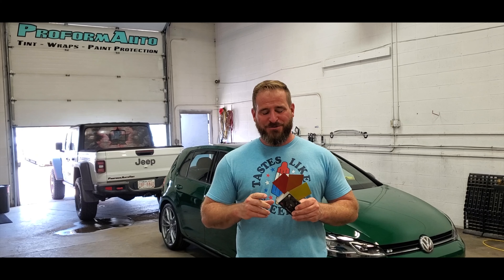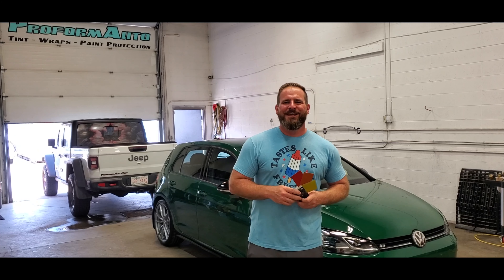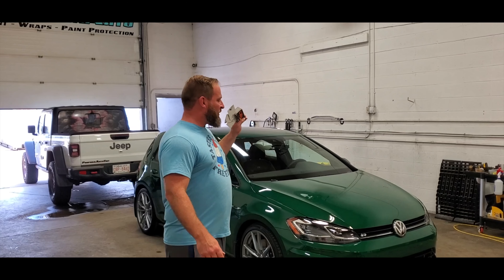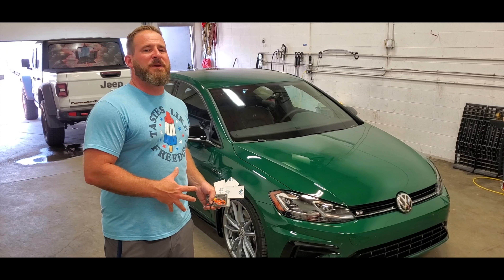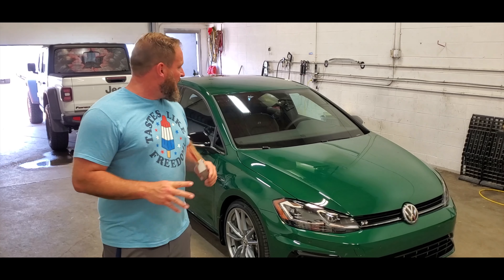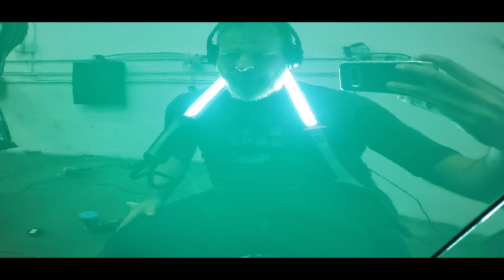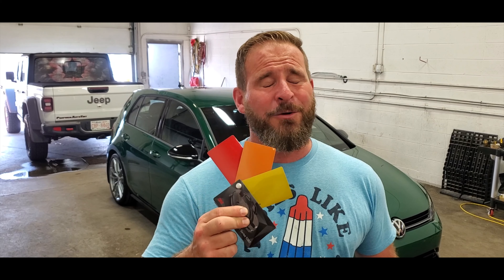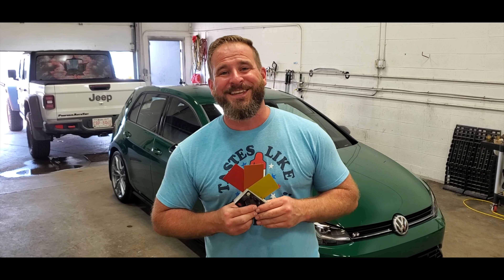truck wrap reveal pt.1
We are wrapping our 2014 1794 Toyota Tundra (Torarri) with 3M vinyl.  I want to see if any of you can guess what we are going to make the truck look like with the hints that I gave.  Leave me you thoughts and designs if you have any!!!